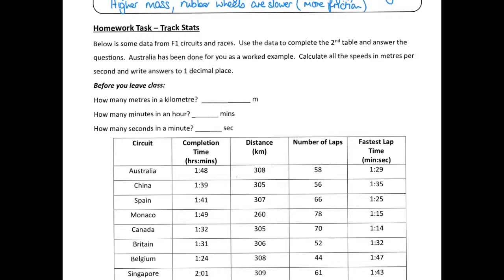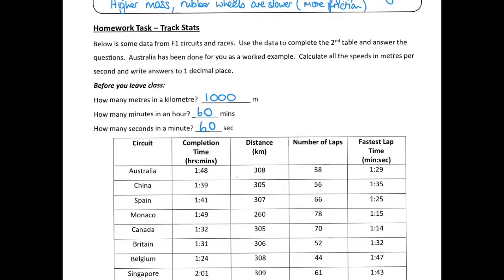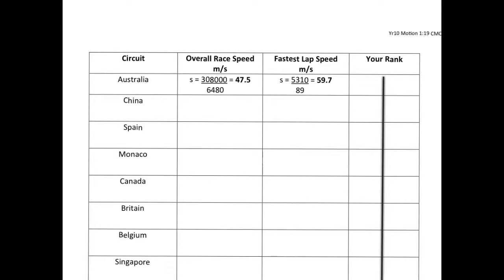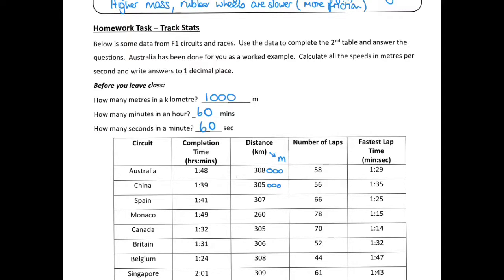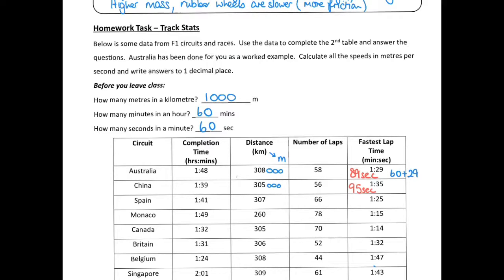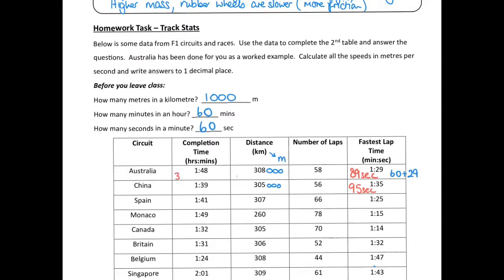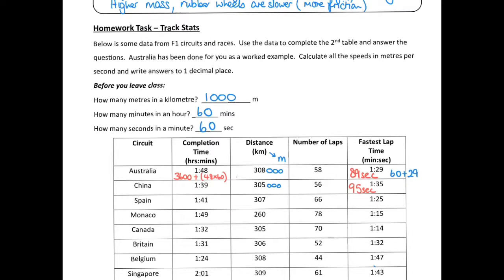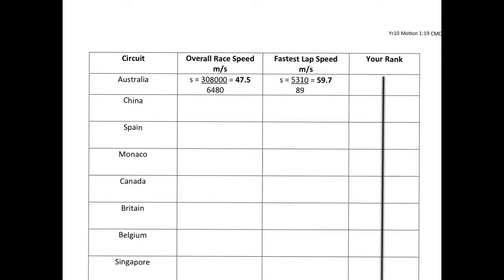F1 Track Stats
Y10 Topic 1